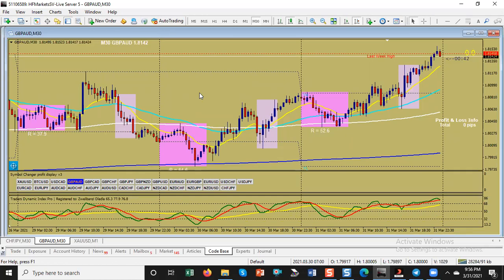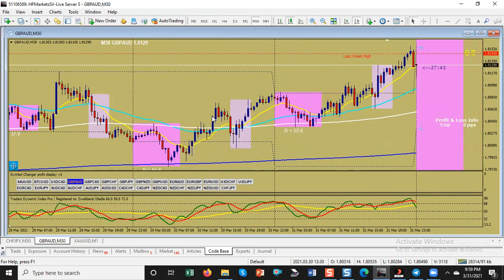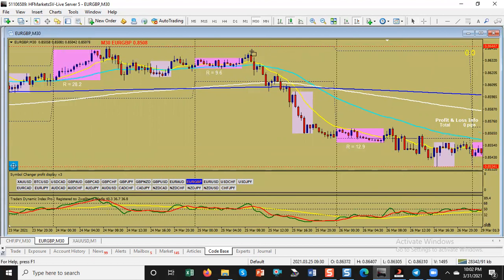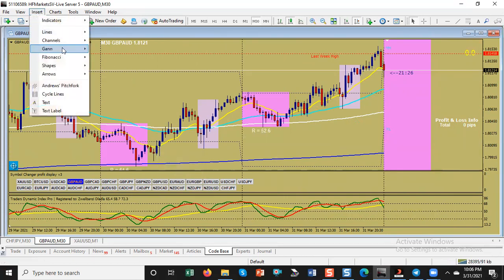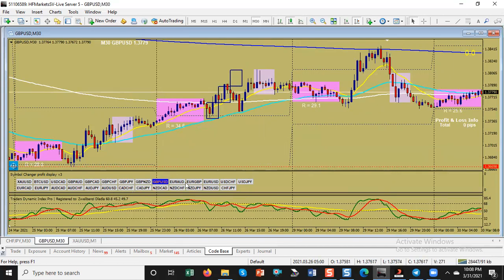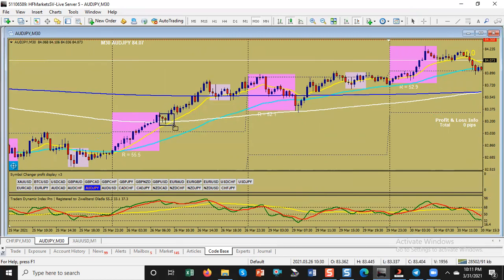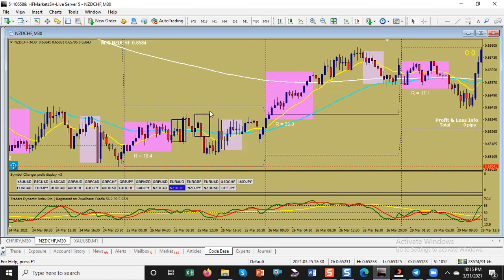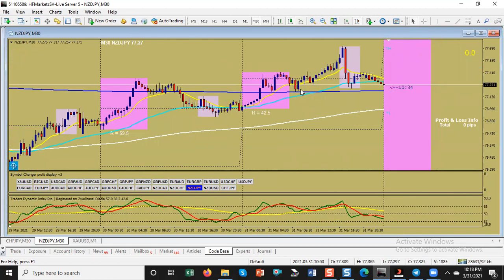The Perfect Forex Trading Strategy to Outsmart the Market Maker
This video explains a simple Forex trading method that will help you to outsmart the market maker and make consistent profits without blowing your account. You will never regret trading with this method.

Join my free telegram group for more free and profitable training on Forex and Volatility 75.